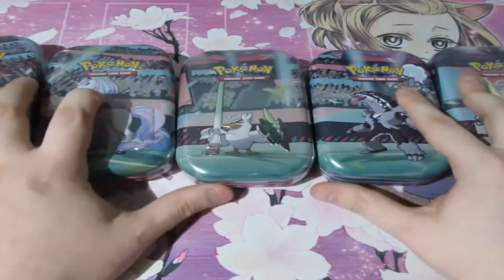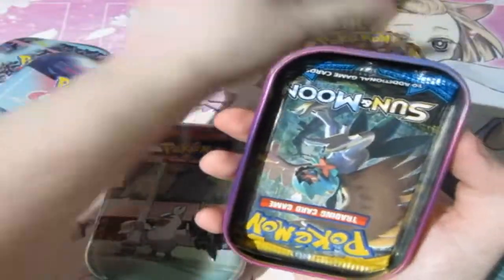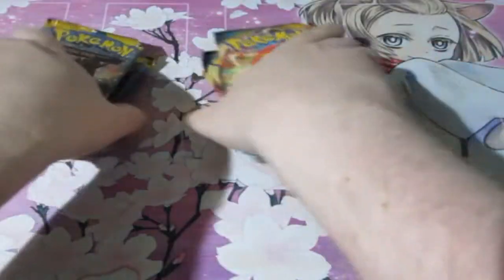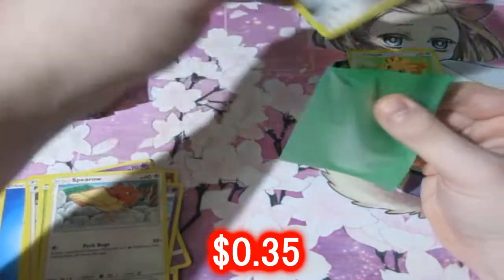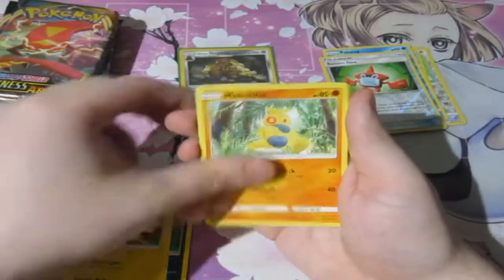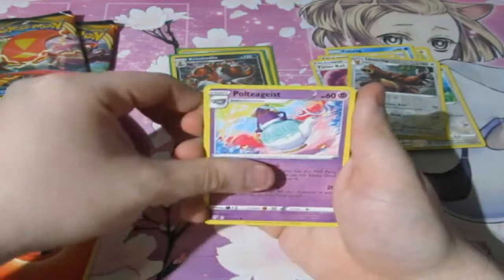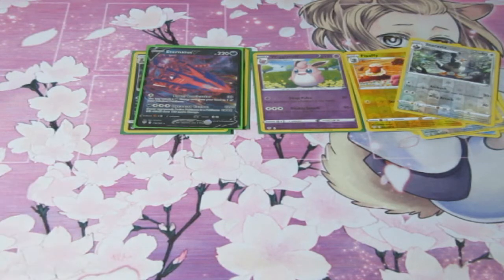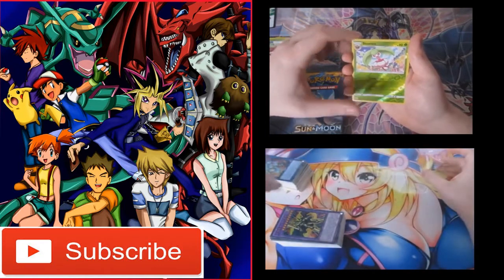Pokemon Pack Opening Galar Friends Mini Tins OMG